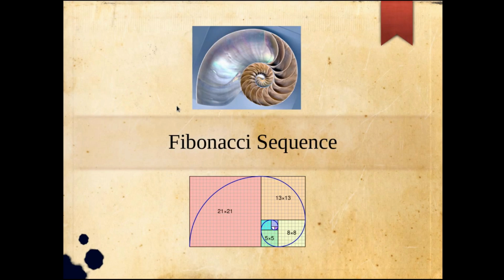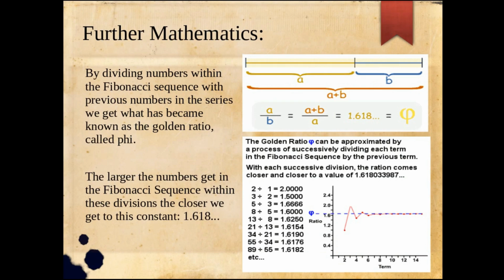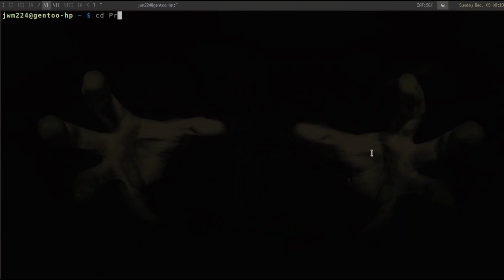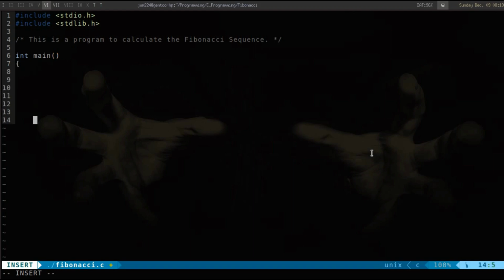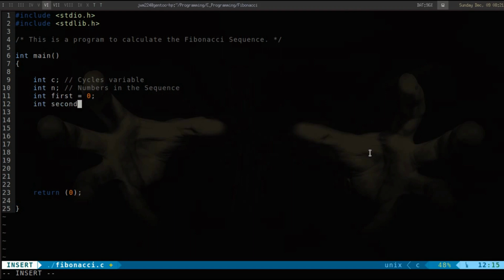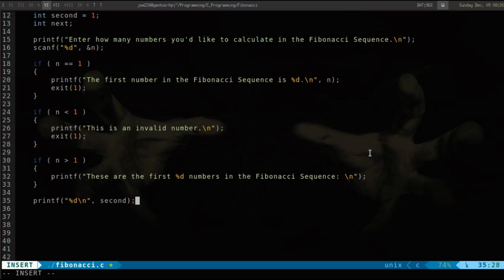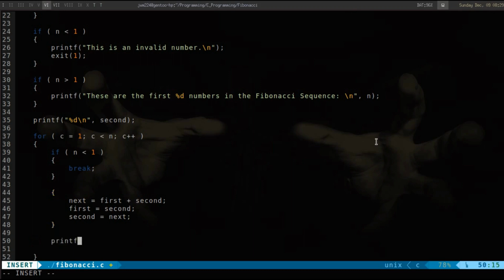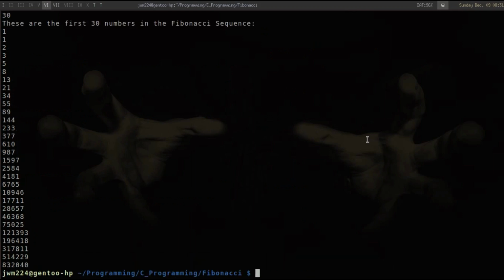C Programming - The Fibonacci Sequence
Fibonacci Sequence and simple computational science based around C Programming to calculate the sequence.